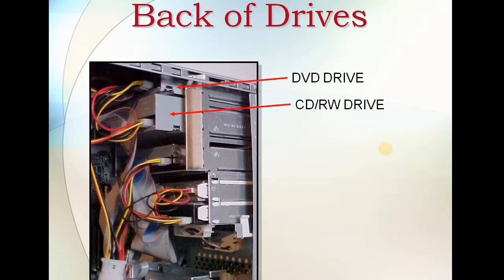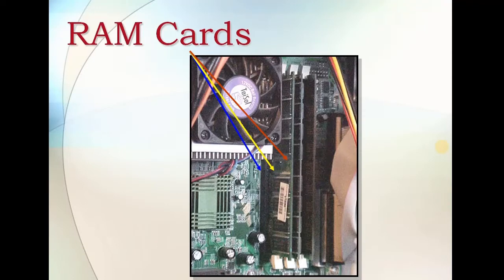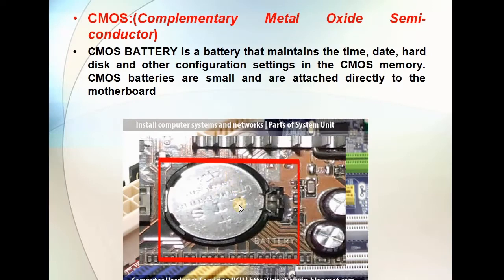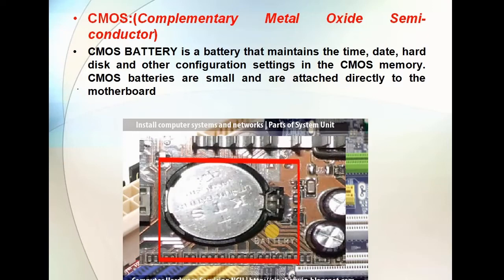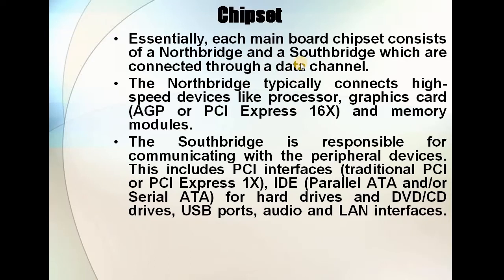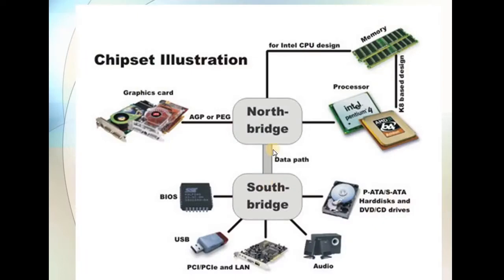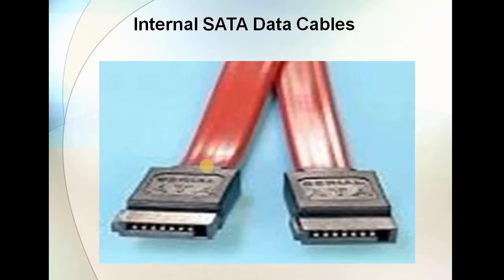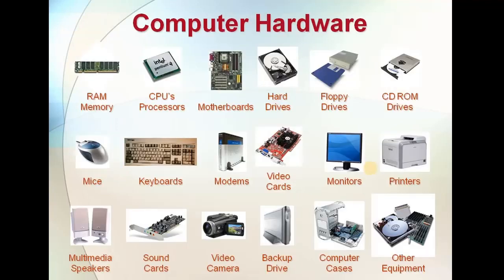Computer Fundamentals : Study of Computer System Part 2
Unit 1
Concept: Different hardware components of computers(Motherboard, Disk Drives,SMPS etc)